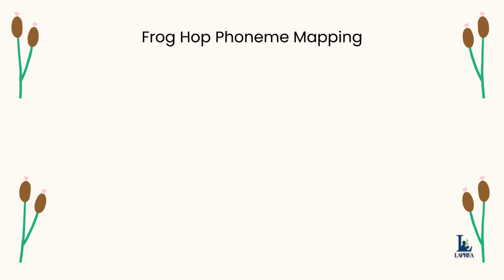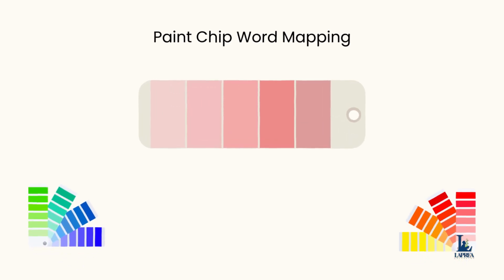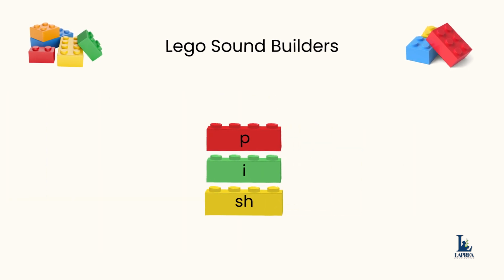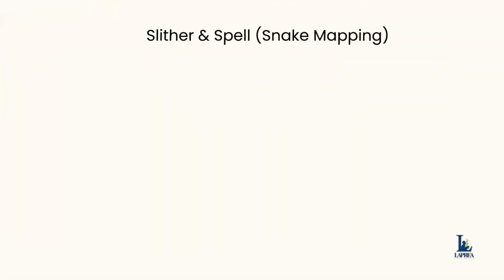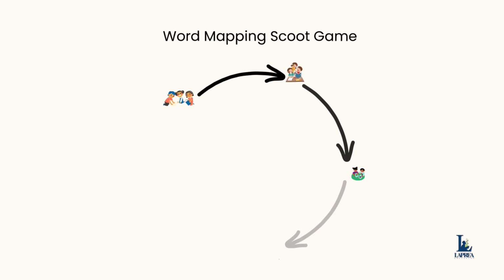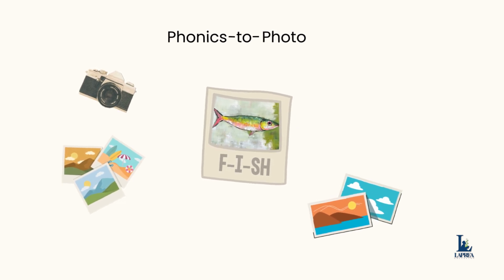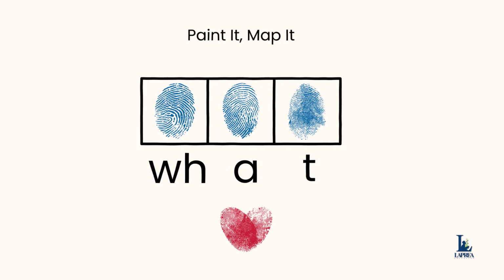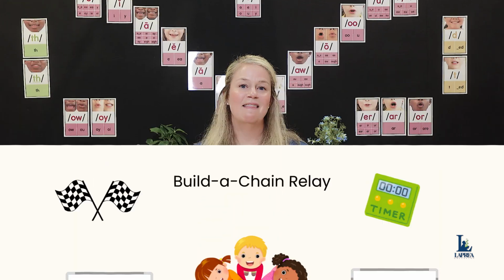Hands-On Phonics Games for K–3 | Prevent the Summer Slide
Join Melanie from Laprea Education as she shares 12 hands-on phonics activities to keep students engaged and learning over the summer! From Frog Hop Mapping to LEGO Sound Builders and Word Chain Relays, these games help kids practice phoneme–grapheme correspondences and build decoding skills—all while having fun.

Perfect for small groups, intervention, or summer school.
✔️ Easy prep
✔️ Aligned with the Science of Reading
✔️ Great for K–3 and developing readers